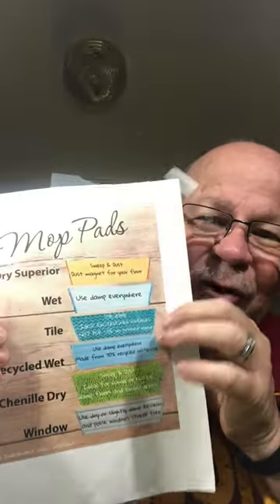DUST MOP HEADS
Does anyone else get frustrated with this new line of cleaning materials?  If you can relate, check out today's Marital Blips.